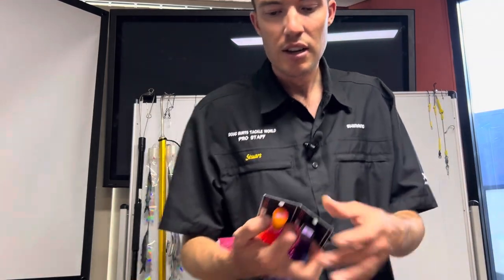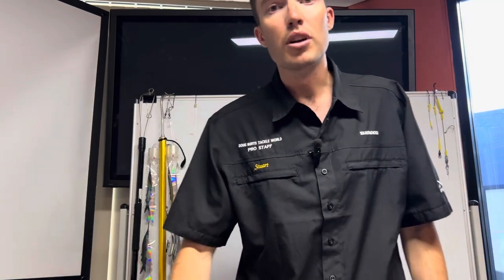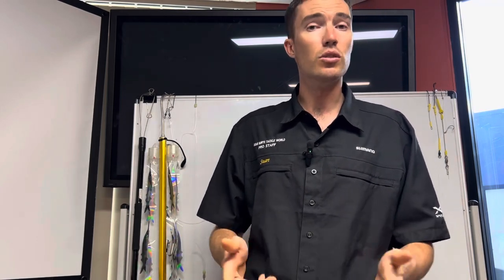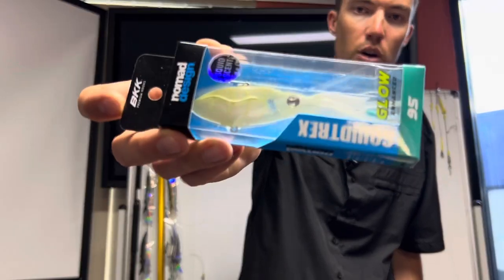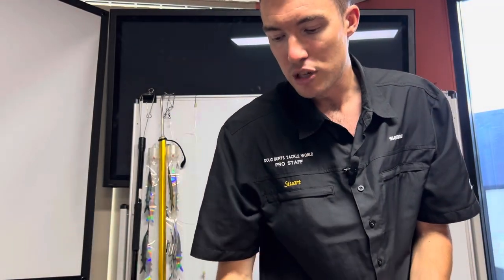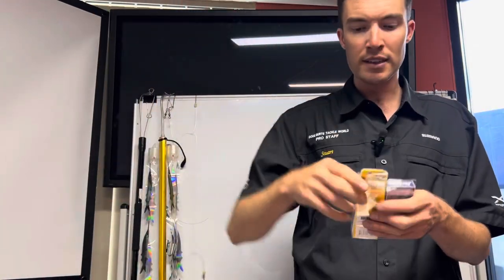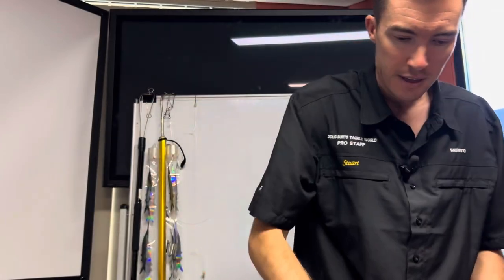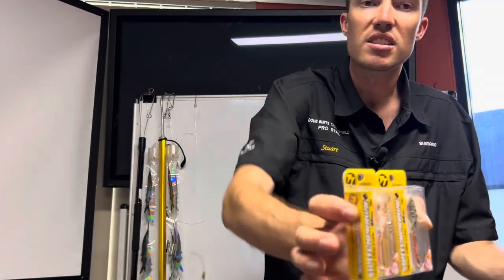Gold Coast Fishing Report 31/01/25